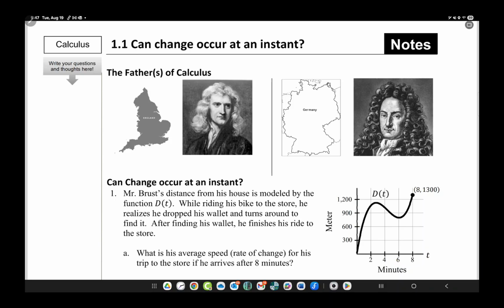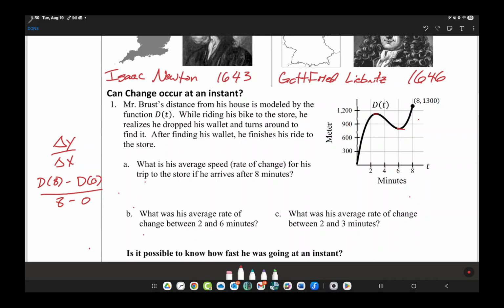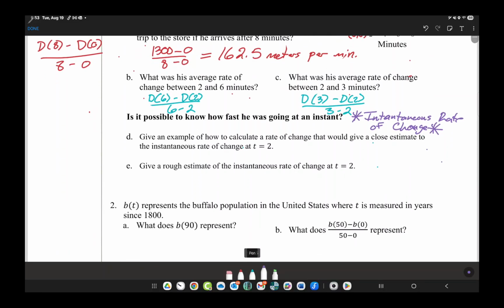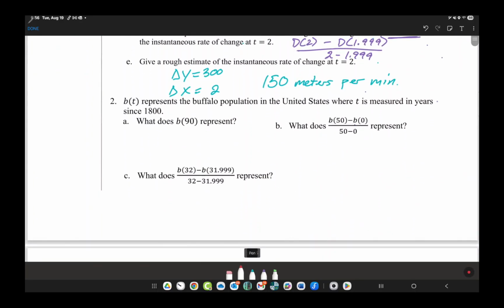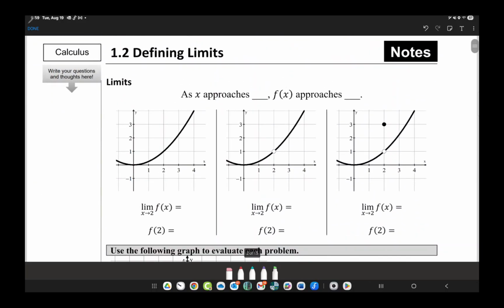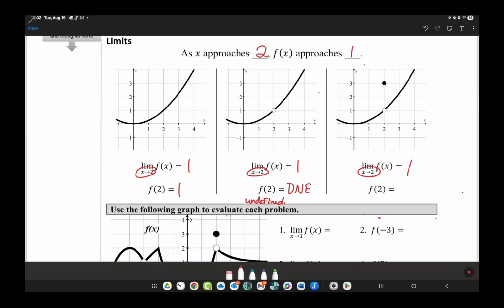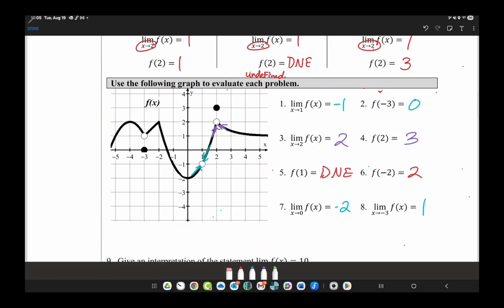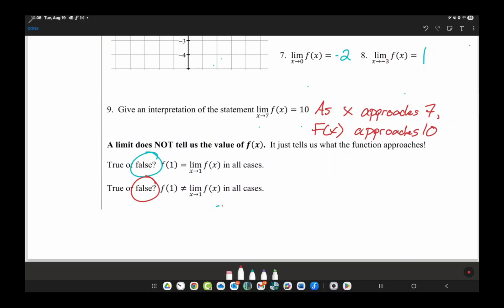AB Calc 1.1-1.2